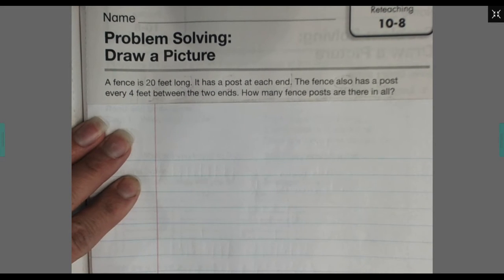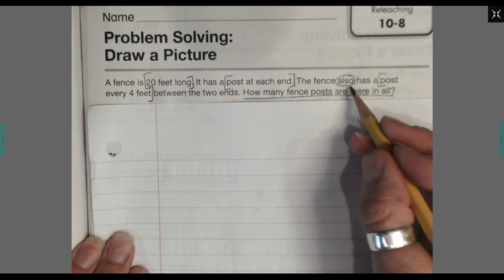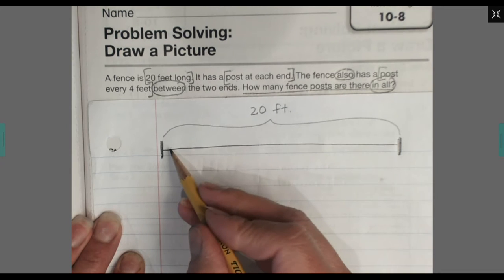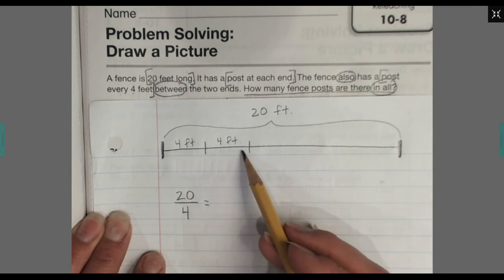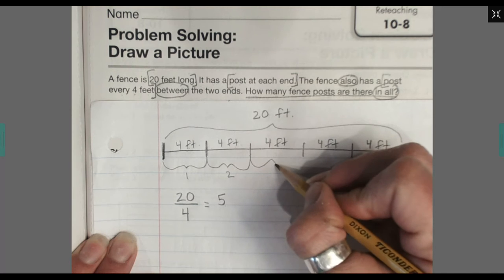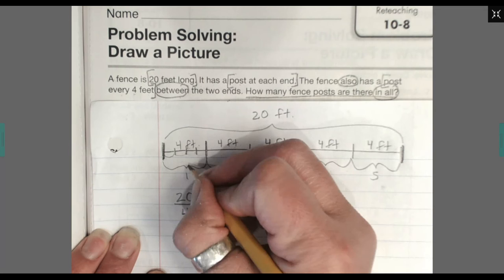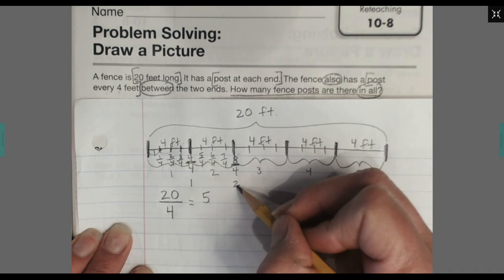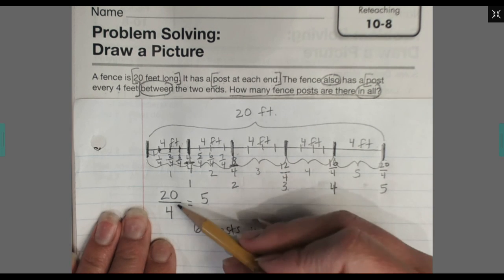Problem Solving Whole Number as a Fraction, Larger than 1